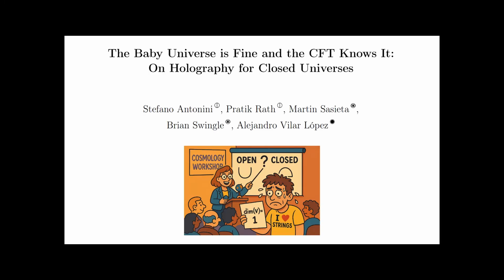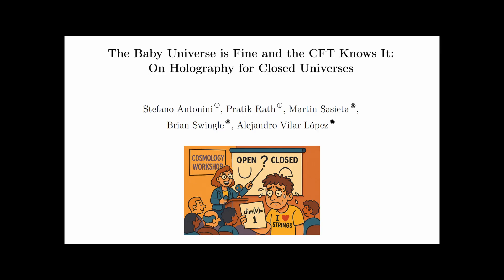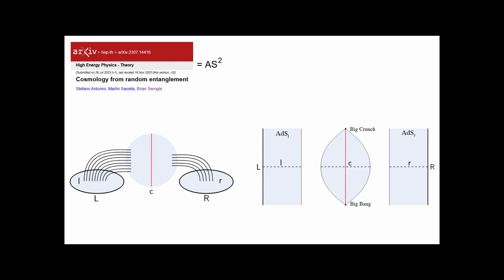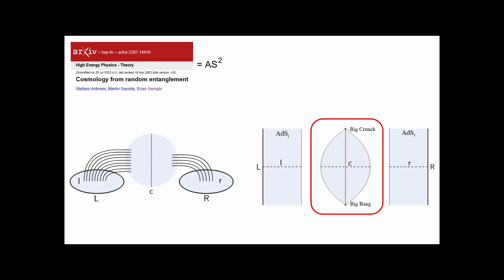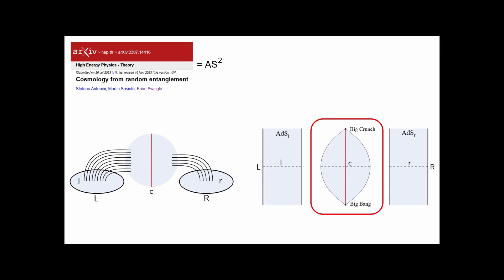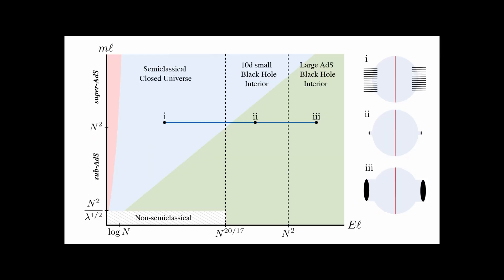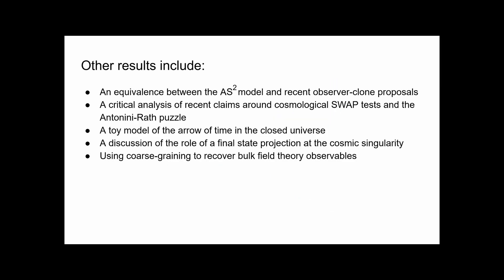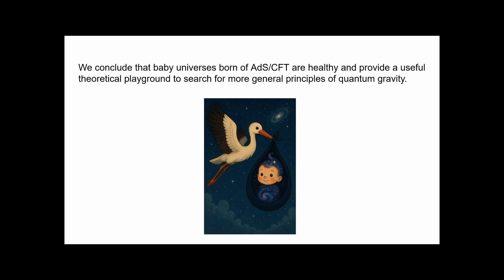The Baby Universe is Fine and the CFT Knows It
Video abstract for "The Baby Universe is Fine and the CFT Knows It: On Holography for Closed Universes" with Antonini, Rath, Sasieta, and Vilar López.